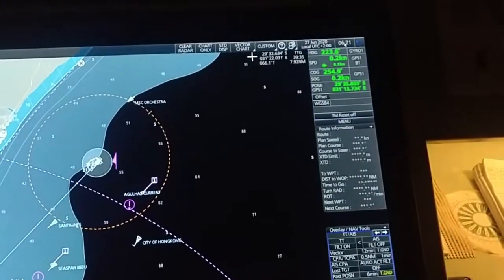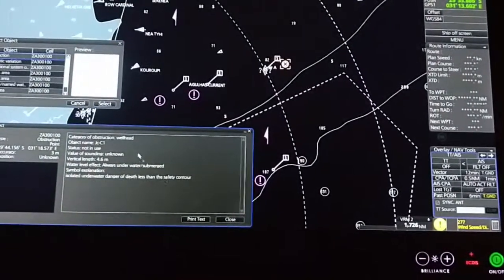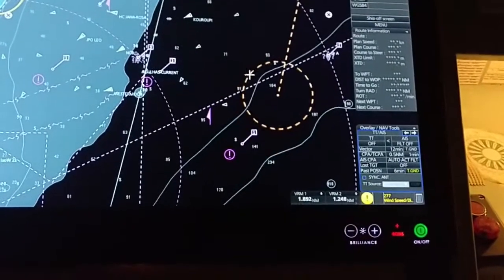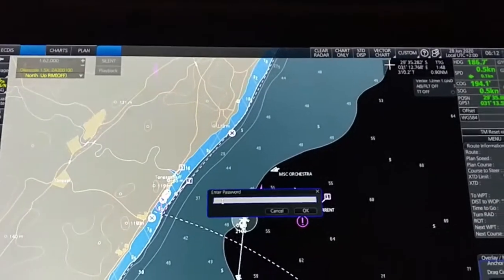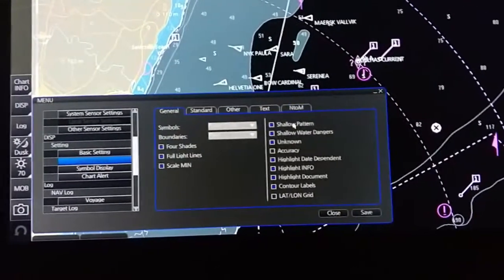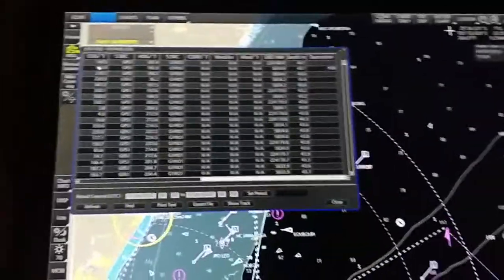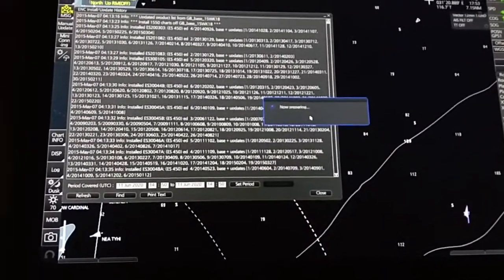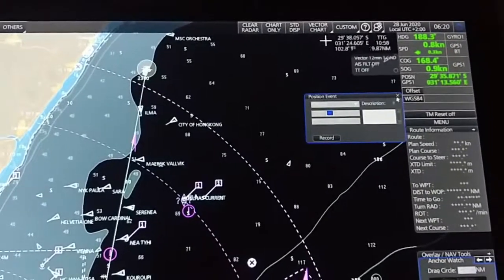FURUNO FMD - 3200 ECDIS PART 2=BASIC INFORMATION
This video is made by my friend Sachin only for the purpose of sharing knowledge among the seafarer